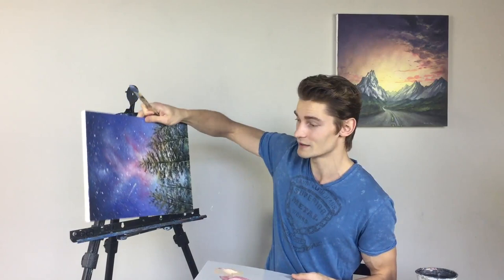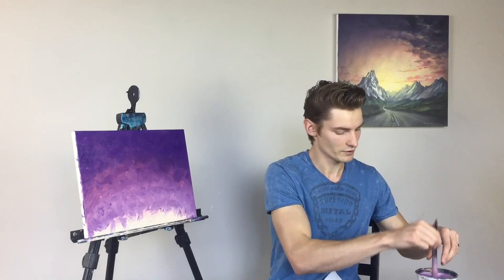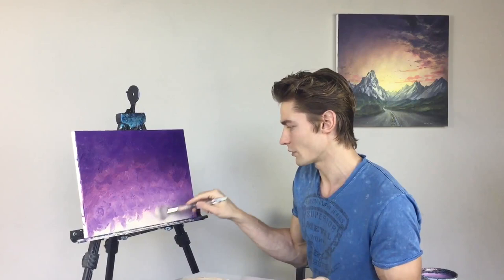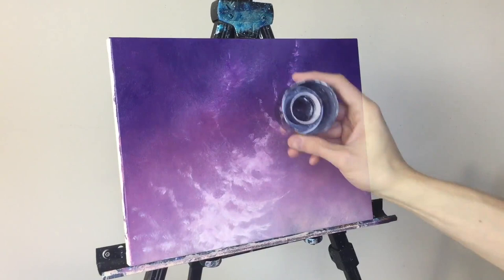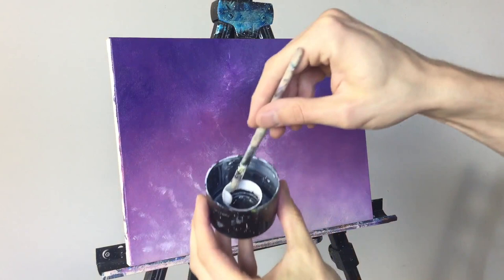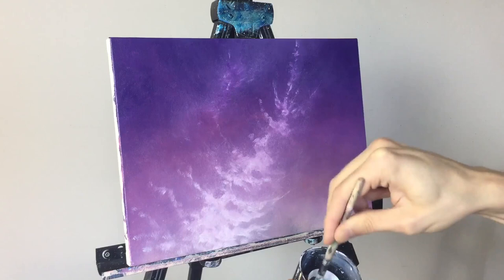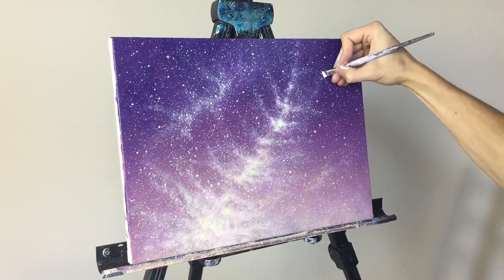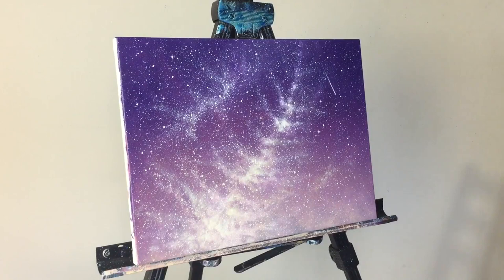How to Paint a Starry Night Sky Collab with Painting With Jane (ColorByFeliks)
Welcome back friends! Thank you for tuning in, I hope this painting tutorial has been helpful in learning how to paint a starry night sky. This video will go through the techniques I use in order to make my starry night sky paintings. Also: something exciting this week!

I will be doing a collaboration with my awesome friend Painting With Jane...

I am going to be sending over this canvas to her after it is finished & she will add on to it.

EDIT: So sorry about forgetting to post the paint details and brush details, I will post them below. Also, I know I didn't go very in depth on the blending of acrylics because I have a separate video on my page called "How to Blend Using Acrylics" please watch this for help on mixing.

All work ©ColorByFeliks and may only be recreated for the purpose of learning